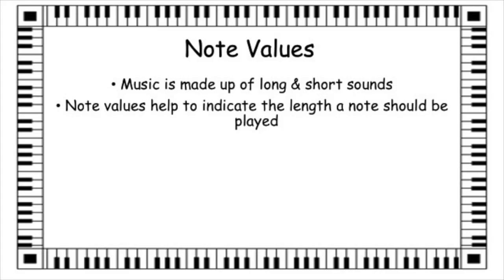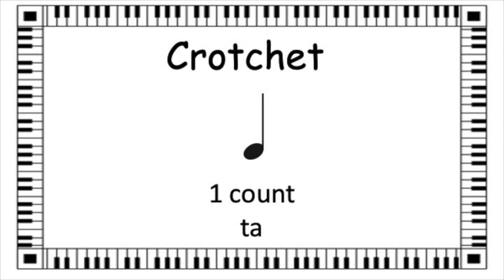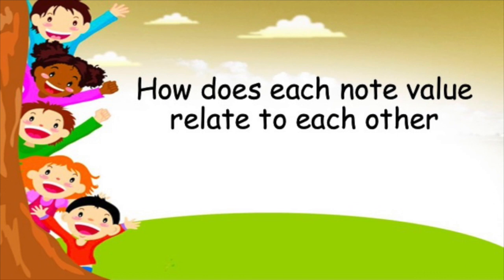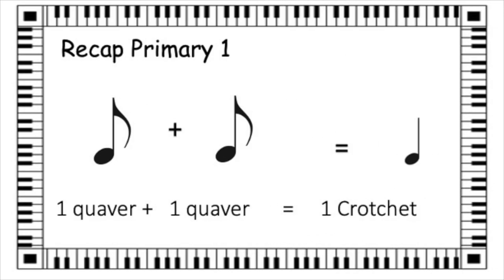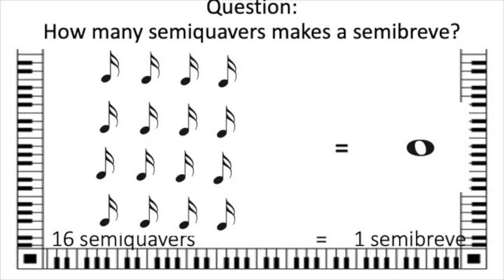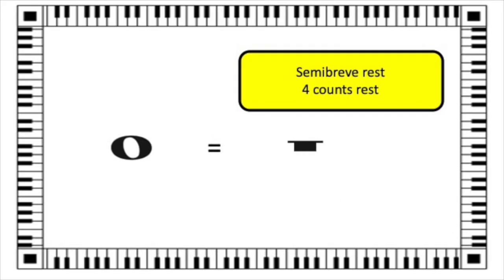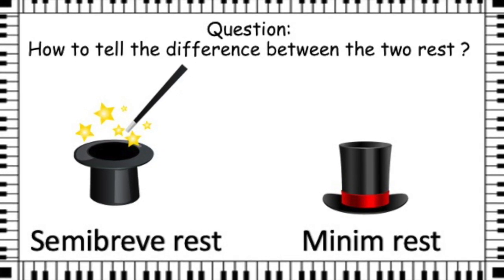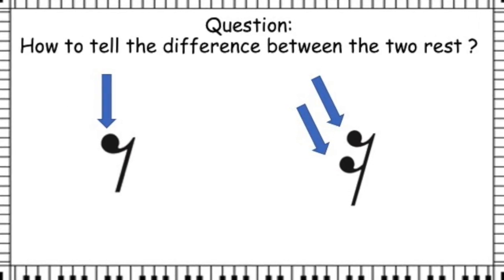What are Time Values?